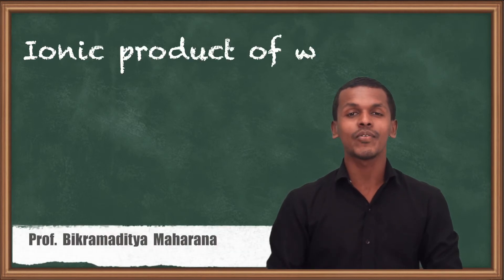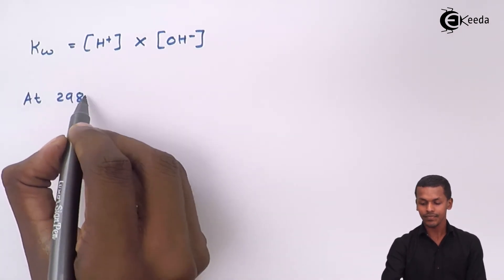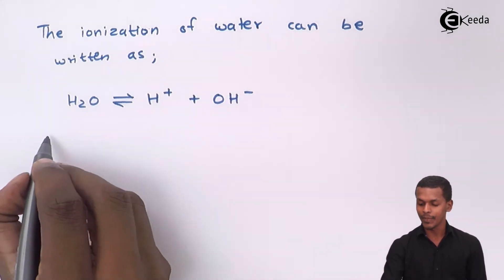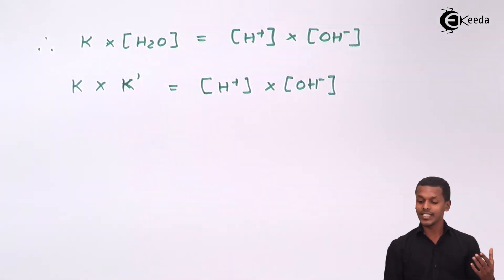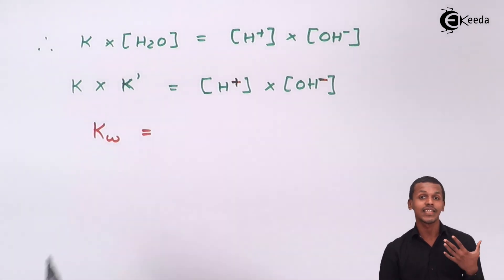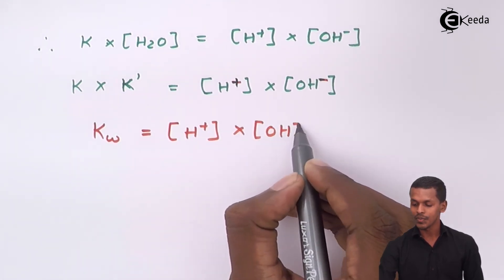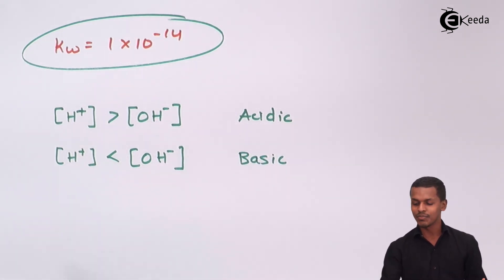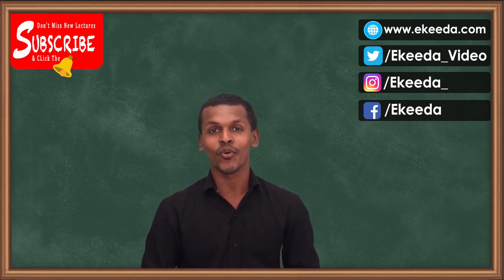Ionic Product of Water - Chemical Equilibrium - Chemistry Class 11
Ionic Product of Water Video Lecture from Chemical equilibrium Chapter of Chemistry Class 11 for HSC, IIT JEE, CBSE & NEET.

Happy Learning : )